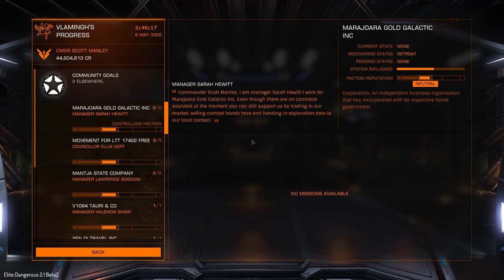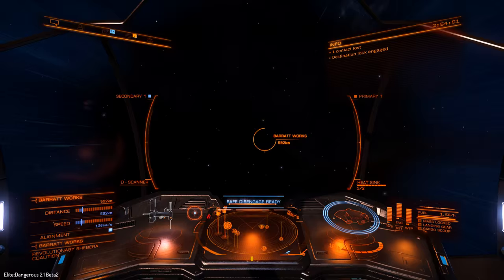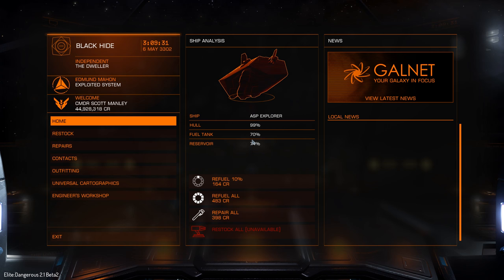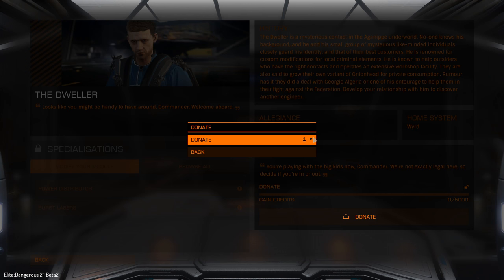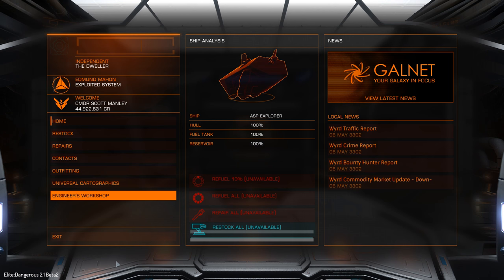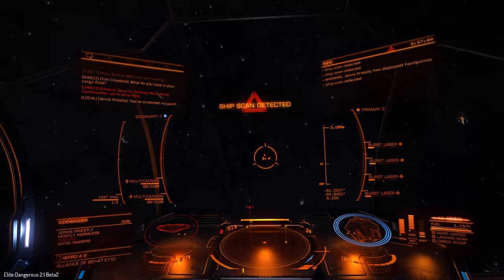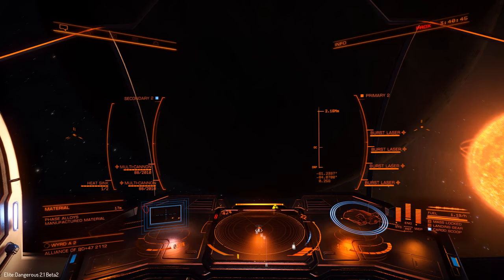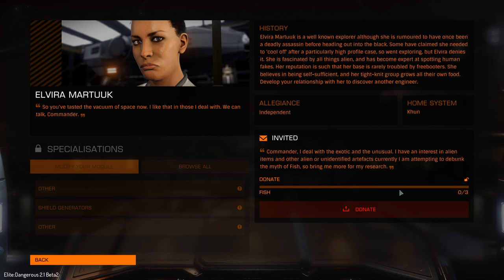Elite: Dangerous - Engineers Beta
The next big update to Elite: Dangerous is now in Beta, for owners of the Horizons expansion there's a huge focus on crafting and tuning hardware with the assistance of Engineers. The Engineers are special characters who you can track down, befriend and then they'll unlock a huge range of module upgrades.
Non Horizons players also get upgrades, with a redesigned mission system, NPC portraits, some new modules and other quality of life upgrades.